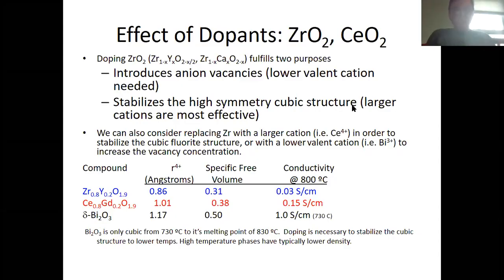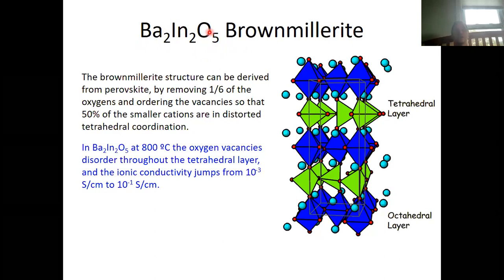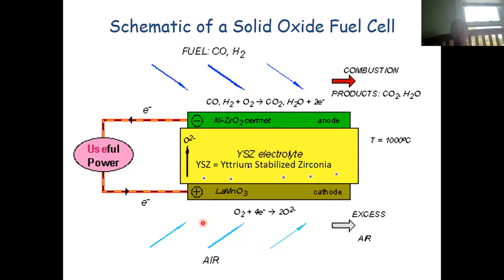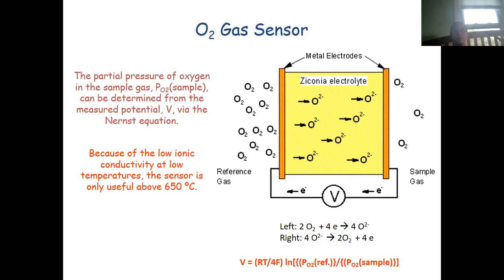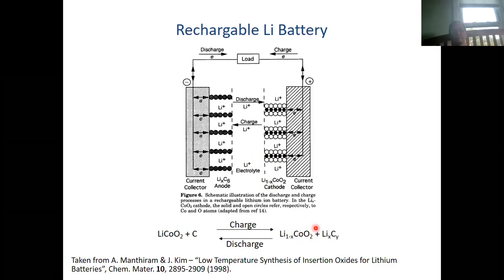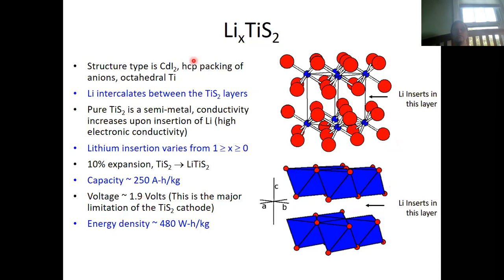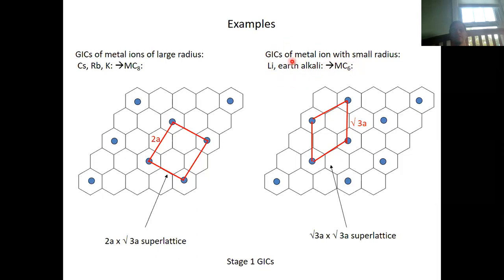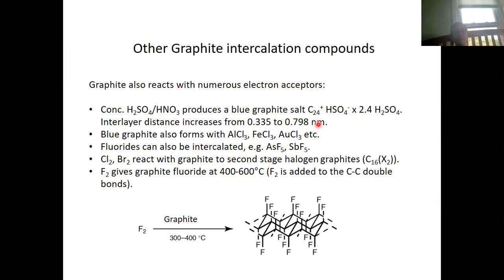Solid State Chemistry. Lecture 22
Oxide ion conductors, applications of solid electrolytes, battery electrode materials, graphite intercalation compounds.